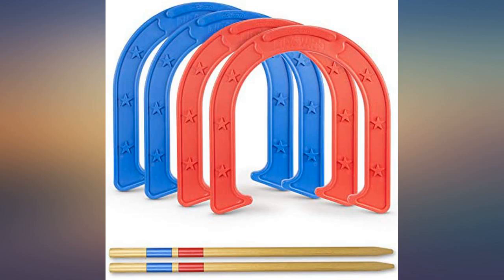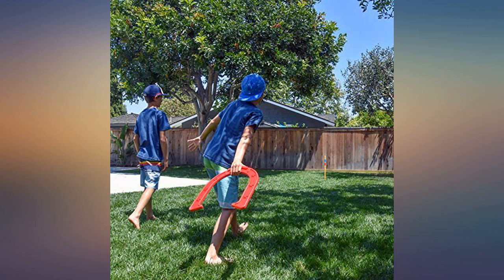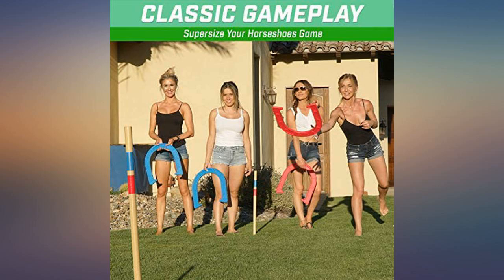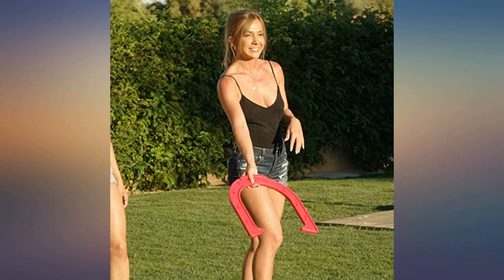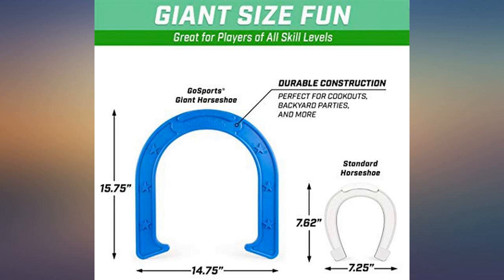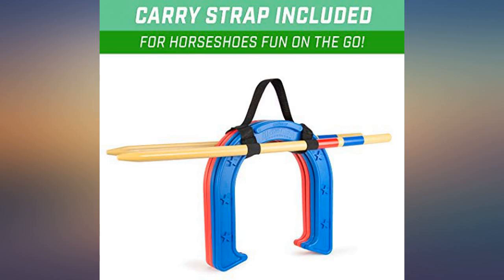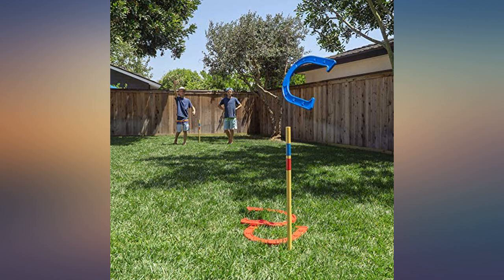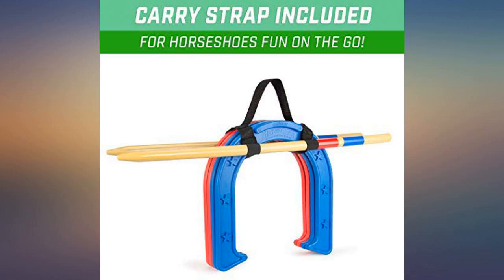GoSports Giant Horseshoes Yard Game Set | Made from Durable Plastic with Wooden review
Main Features:
by entering your model number.. GIGANTOSS HORSESHOES: Bring oversized fun with giant horseshoes! Set includes 2 stakes, 4 giant horseshoes and carry strap for storage and portability. CLASSIC LAWN GAME: Go Sports is throwing it back to the classics with this jumbo sized horseshoes game that’s over 2x larger than traditional sets. EVENT DAY FAVORITE: Hours of fun with friends and family at your next cookout, beach day, tailgate, holiday weekend and more. Include a bonus carry strap for taking your game on the go!. PREMIUM MATERIALS: Constructed from incredibly durable plastic to resist breaking